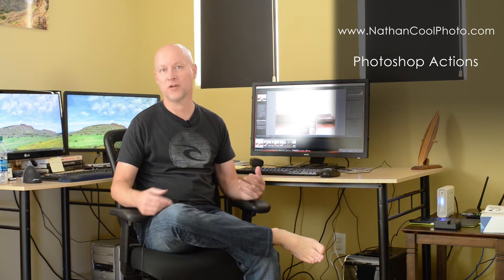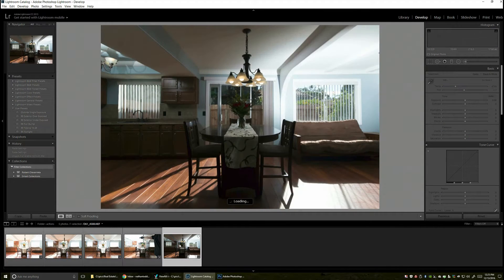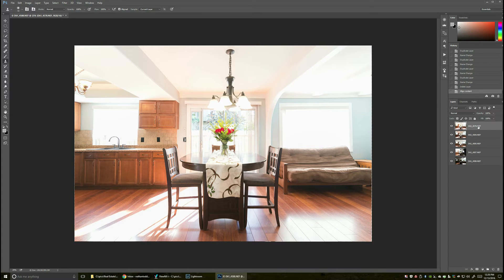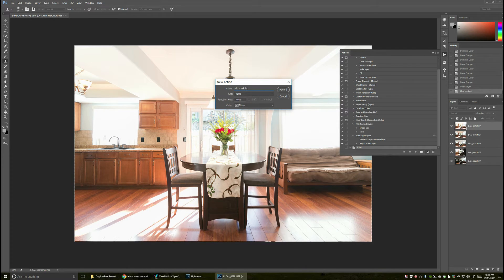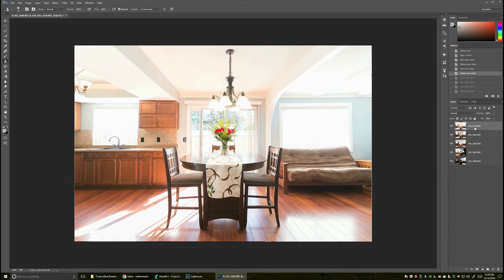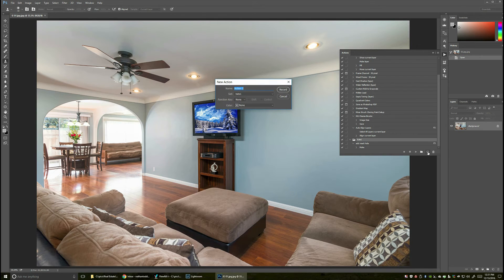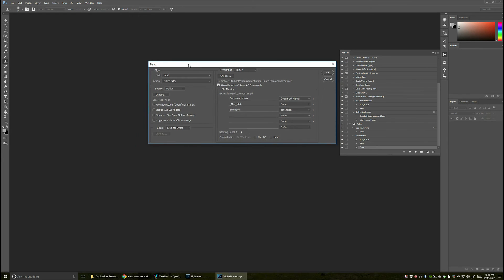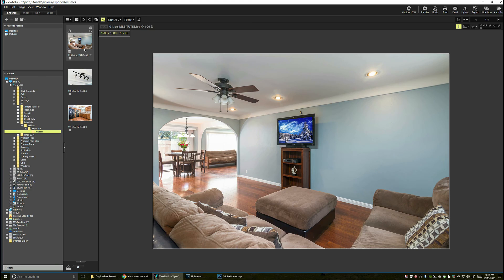Photoshop Actions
How to make Photoshop Actions to speed up your workflow. For more techniques see my real estate photography series